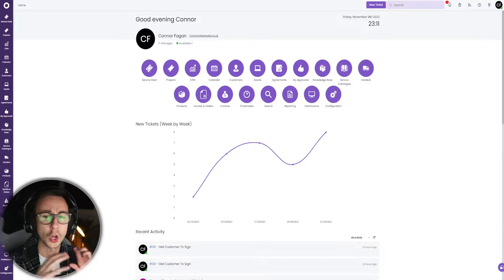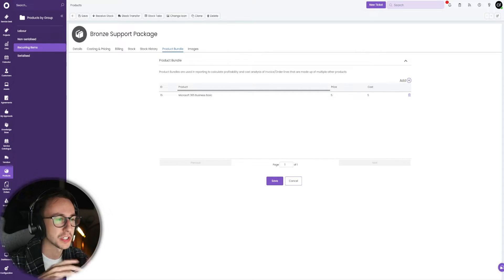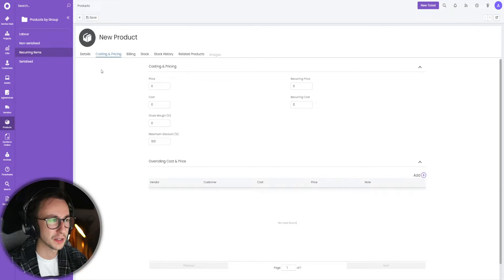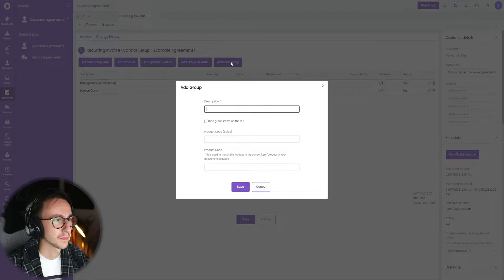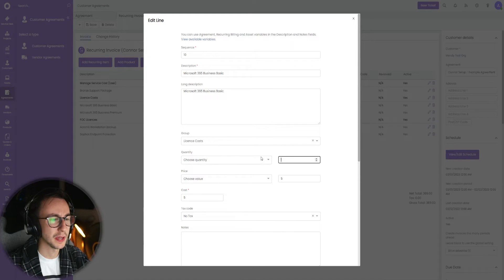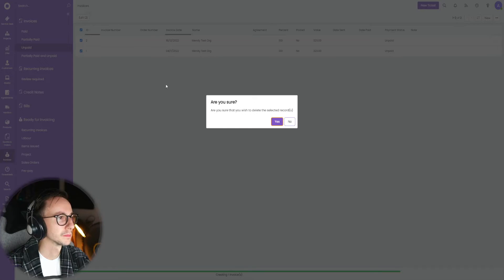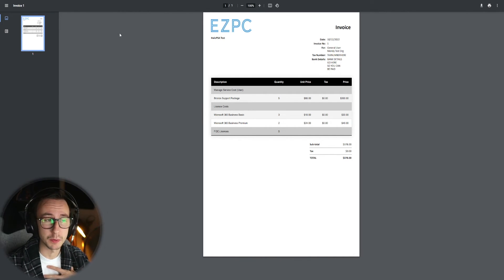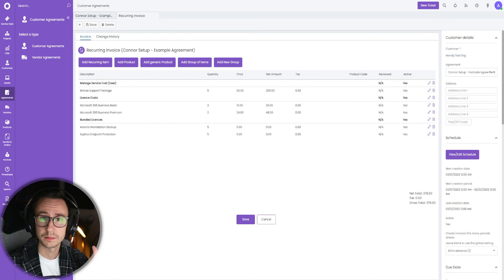HaloPSA | Bundled Agreements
In this video I demonstrate how to setup Bundled Agreements in HaloPSA.

Thanks to Joe Waites from HaloPSA for the report :)

SQL Query -
" The J at the end is required "
SELECT
 , [Total Sold on Invoice] - [Total Cost on Invoice] - [Agreement Cost per Period] as 'Invoice Profitability'
FROM(
 SELECT
    aareadesc as 'Client'
  , IHID as 'Recurring Invoice ID'
  , STDNextCreationDate as 'Next Creation Date'
  , sum(IDNet_Amount) as [Total Sold on Invoice]
  , sum(idunit_cost*IDQty_Order) as [Total Cost on Invoice]
  , CHCostPerPeriod as [Agreement Cost per Period]
  , CASE
   when stdperiod= 1 then 'Weekly'
   when stdperiod= 2 then 'Monthly'
   when stdperiod= 4 then 'Quarterly'
   when stdperiod= 5 then '6-Monthly'
   when stdperiod= 3 then 'Yearly'
   when sxtdperiod= 8 then '2 Yearly'
    END as [Period]
 FROM INVOICEHEADER
 JOIN INVOICEDETAIL on IHID = IdIHid
 JOIN area on aarea = IHaarea
 JOIN STDREQUEST ON ihid = StdInvoiceId
 LEFT JOIN CONTRACTHEADER on chid = IHchid
 GROUP BY aareadesc, ihid, STDNextCreationDate, CHCostPerPeriod, StdPeriod)j